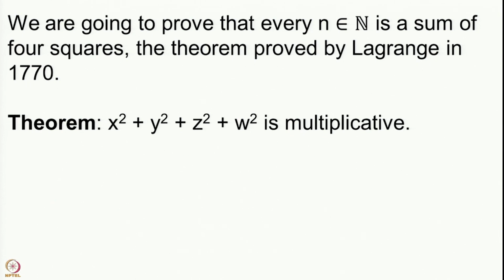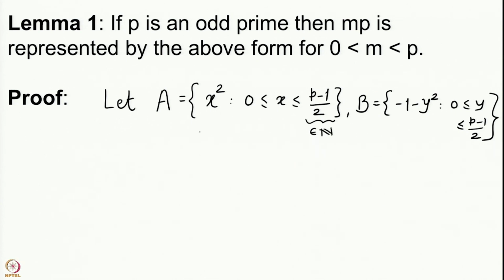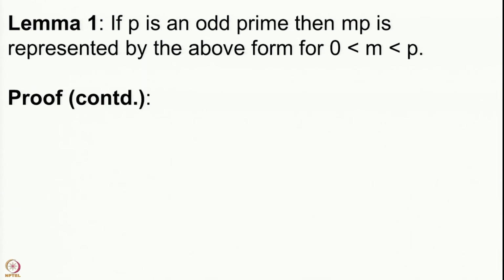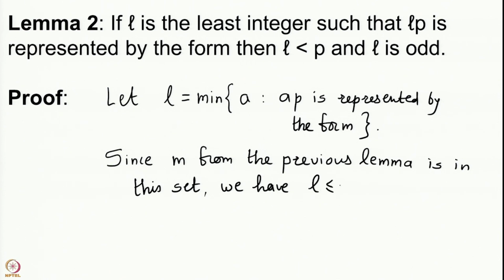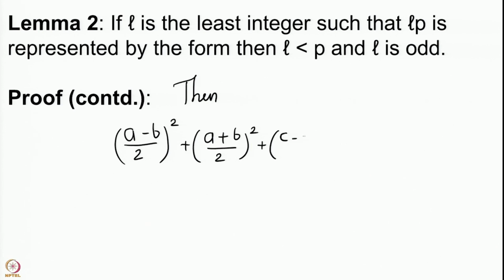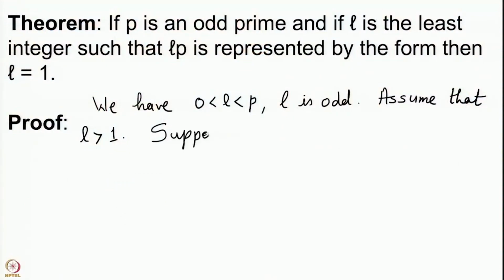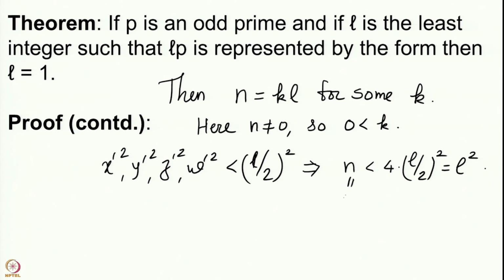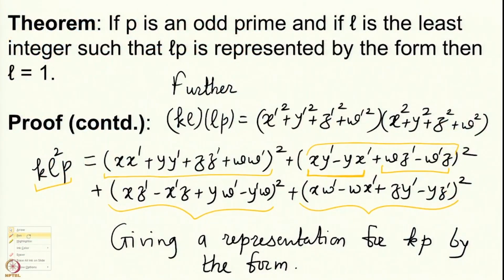Sums of squares - III